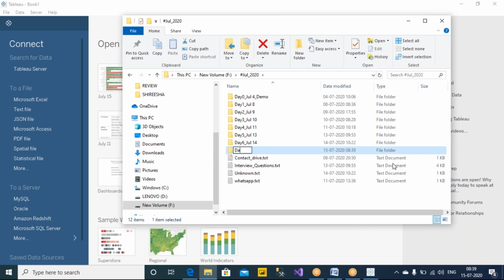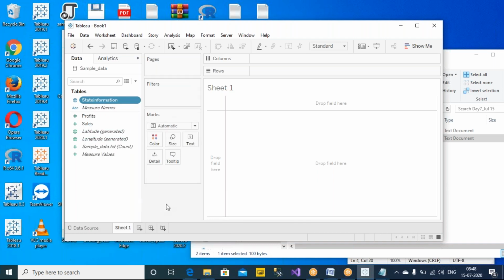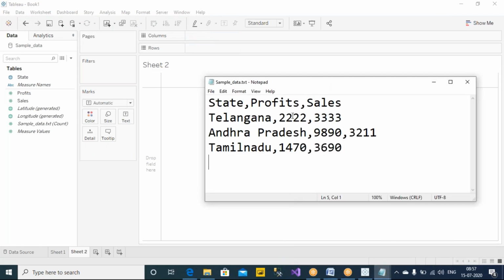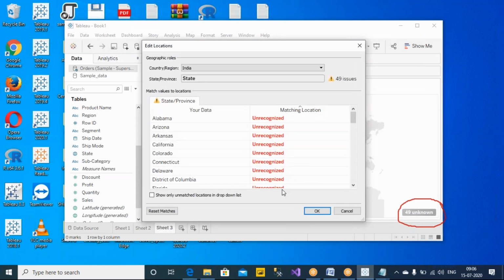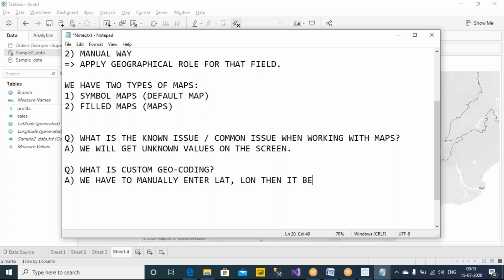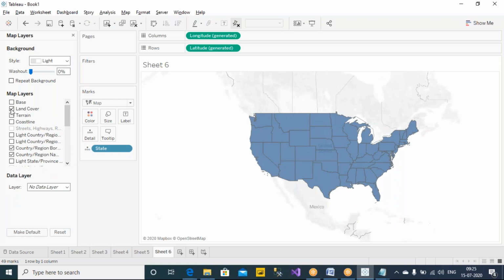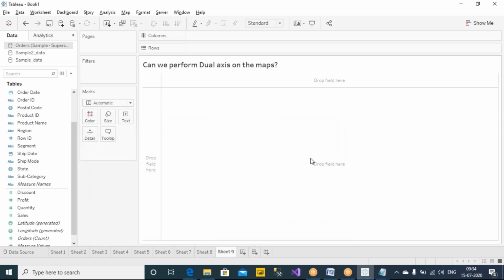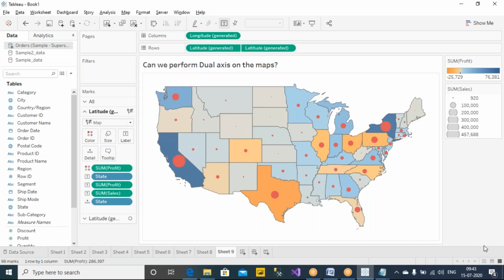Tableau_15 07 2020